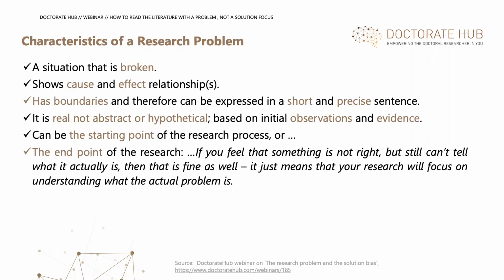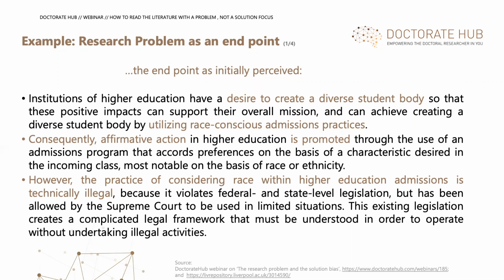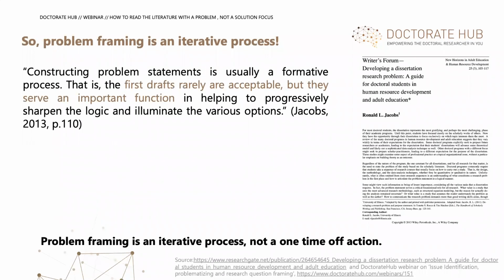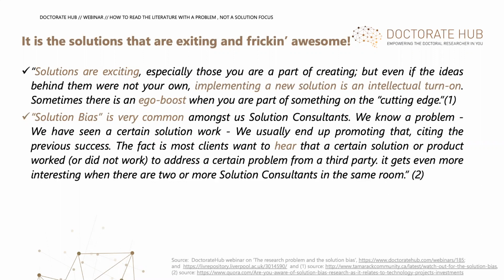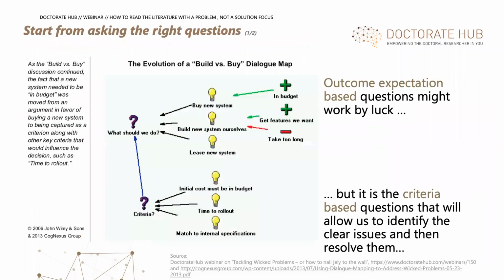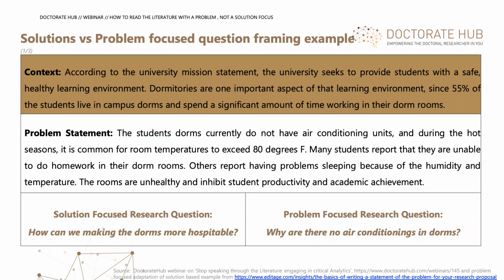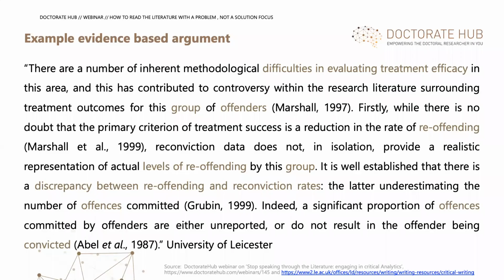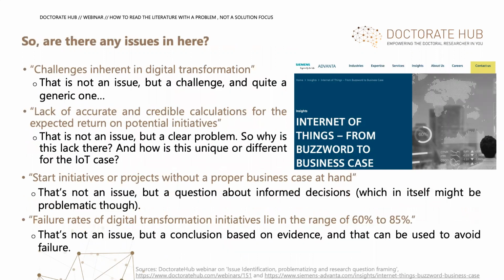How to read the literature with a problem not a solution focus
In this webinar we will look into how to read the literature with a problem not a solution. For the start we will outline the difference in between a solution and a problem focus, which turns out to be a major challenge for doctoral research students.

As a matter of fact, even vested academics by times seem to be carried away by the almighty and omnipresent quest to work over solutions.

And no matter how hard you try; it virtually seems to be impossible to get problem focused answers from any of the major search engines that you will use.

So, the only chance that seem to exist is for you to quickly learn this crucial lesson on how to work over the problem end and so to accordingly consult the literature. In this webinar we will federate problem focused discussion from earlier webinars so to provide you with a range of examples to support you in your future literature engagement.

At the end of the webinar we will open the floor so that students can practice on how to derive research questions from their research problems.

This free interactive webinarwill be starting at 14noon UK (GMT+1). To maximise the learning for participants, questions may be posted to the webinar discussion board after your registration. These will be addressed during the webinar.